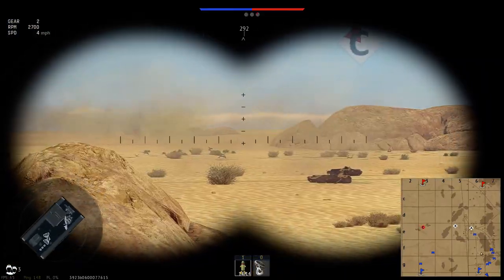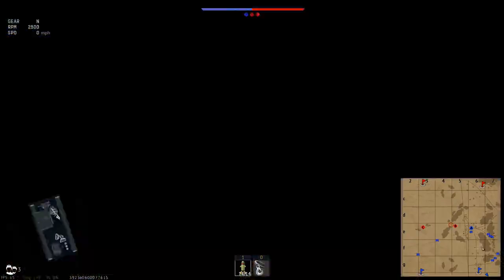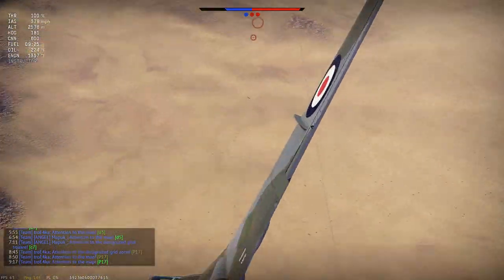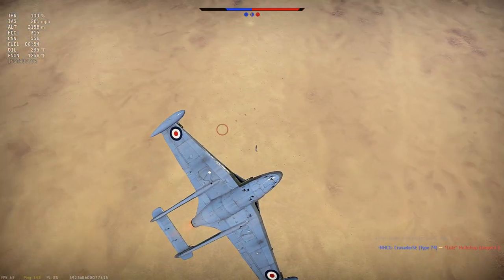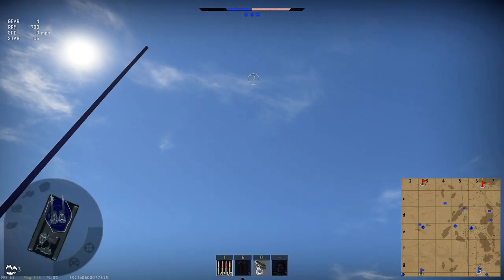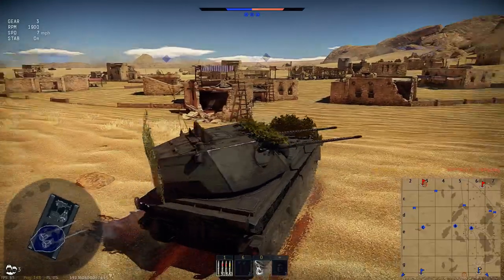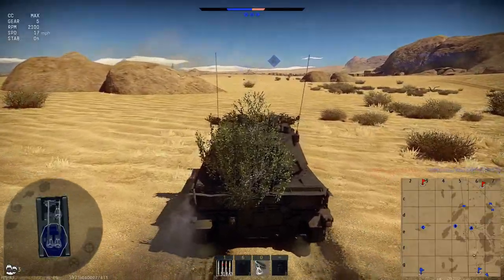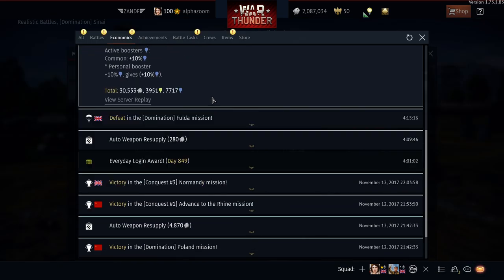Swingfire with the mighty Venom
After realising just how wrong the BR is for the Chieftain Mk.5 I have no other choice but to take out the swingfire against the might 9.0 tanks.